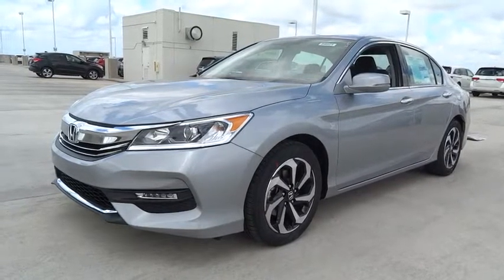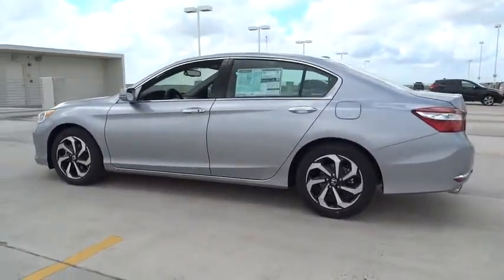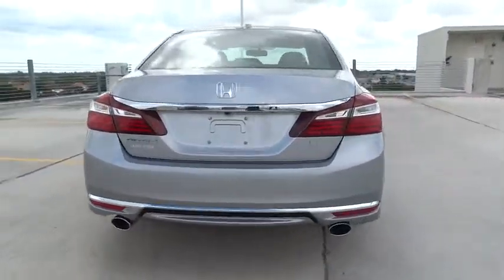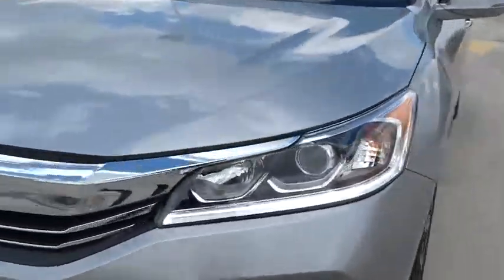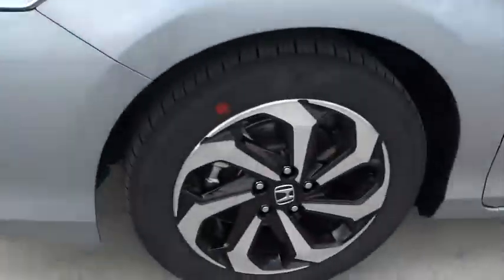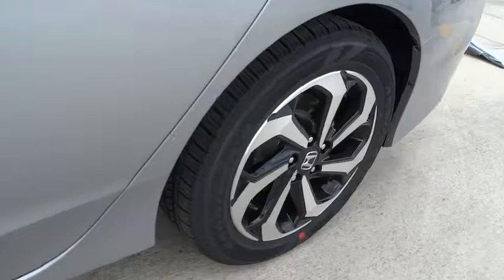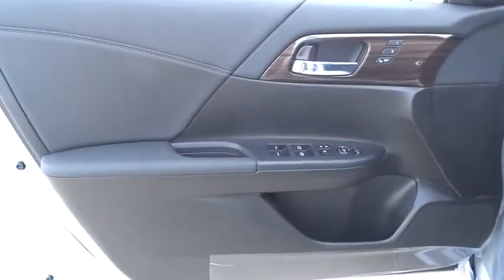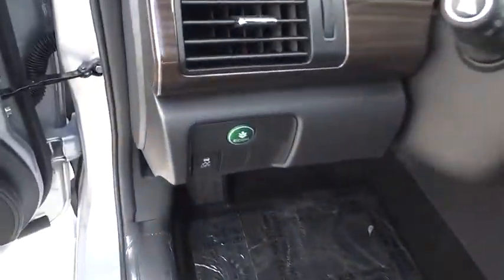2017 Honda Accord Sedan Homestead, Miami, Kendall, Hialeah, South Dade, FL 56621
2017 Honda Accord Sedan
2017 Honda Accord Sedan EX-L V6 - Stock#: 56621 - VIN#: 1HGCR3F86HA025963

Largo Honda
554 NE 1st Ave

One of the best things about this Vehicle is something you can't see, but you'll be thankful for it every time you pull up to the pump!! If you've been hunting for just the right Accord, well stop your search right here** Ready for anything!!! Just Arrived.. Safety equipment includes: ABS, Traction control, Curtain airbags, Passenger Airbag, Front fog/driving lights...Other features include: Leather seats, Bluetooth, Power locks, Power windows, Heated seats... Largo Honda Home Delivery for Less!